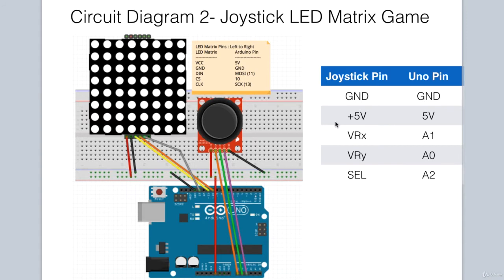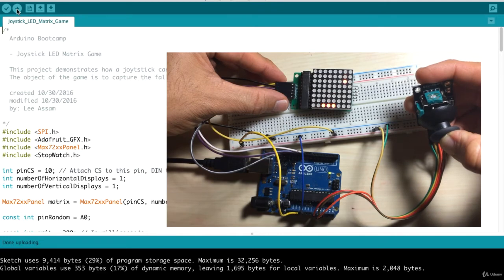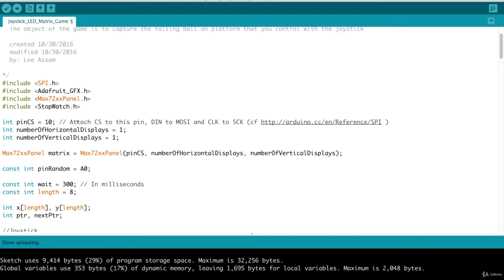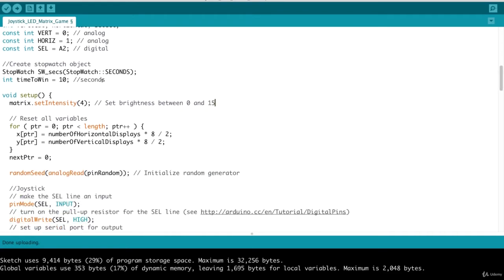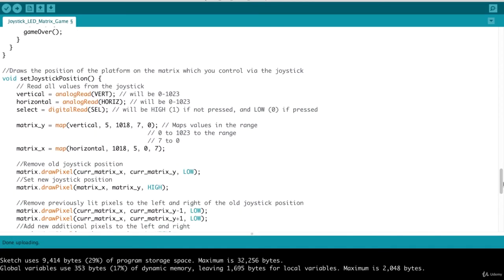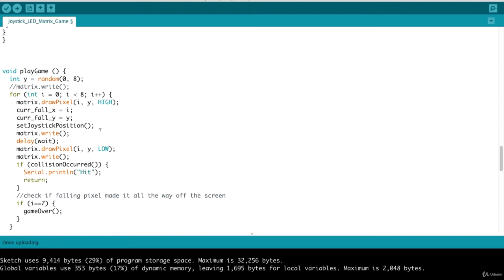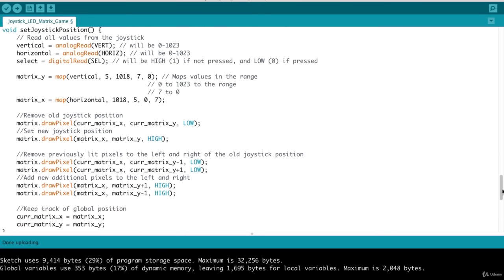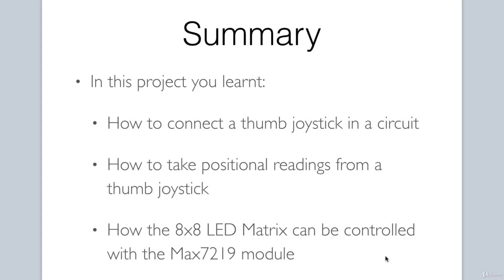Arduino Tutorial: Joystick LED Matrix Game Part 3 Putting it all together